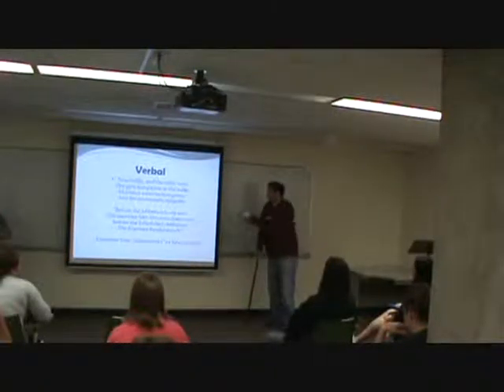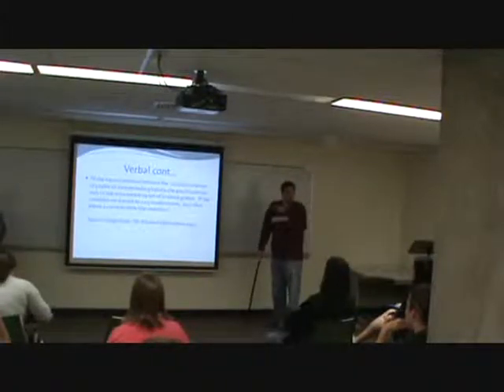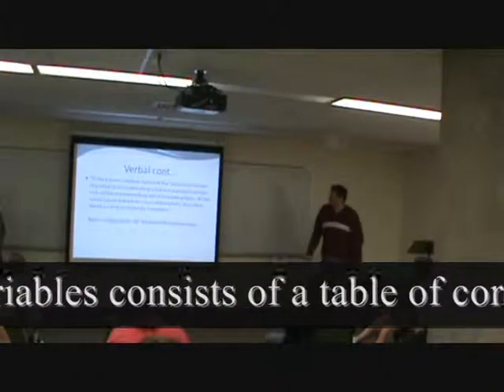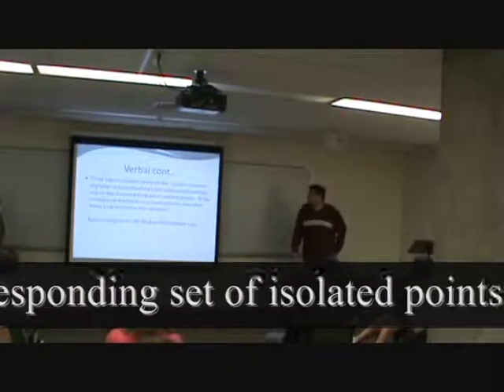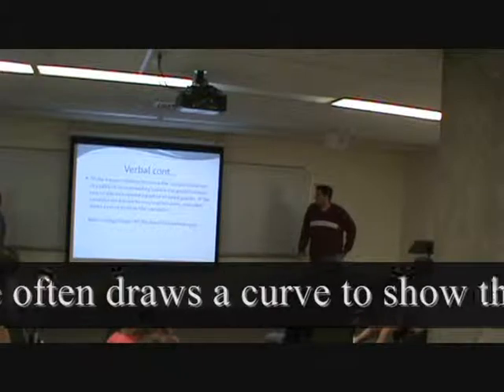Verbal Communication Lecture (2 of 2)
Things seem to get back on track as I recover from the Jabberwocky fiasco.